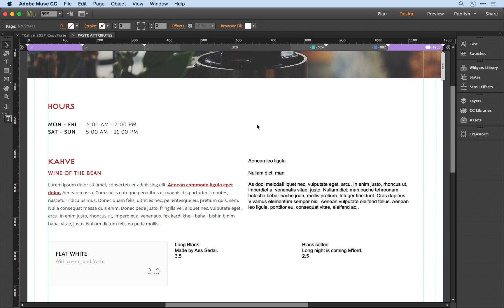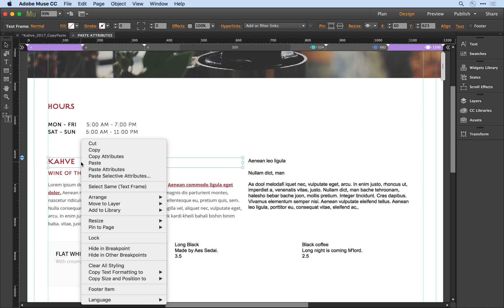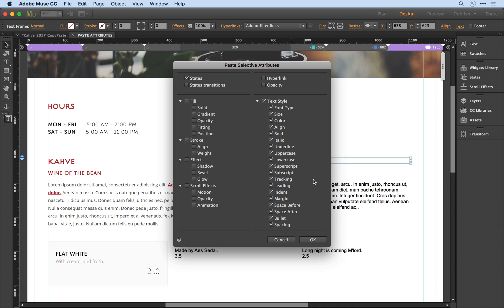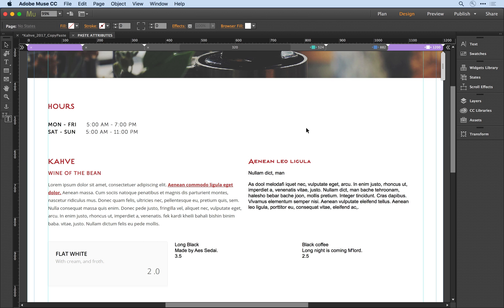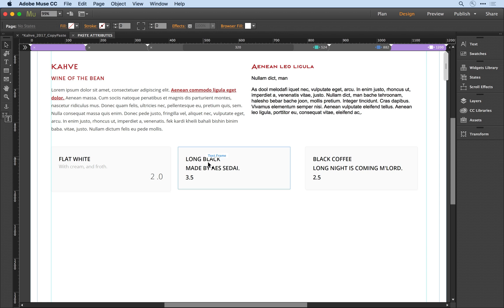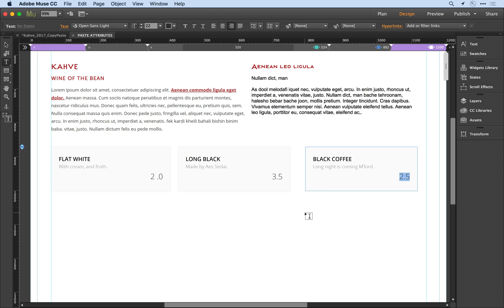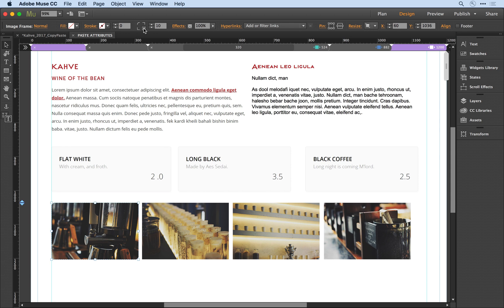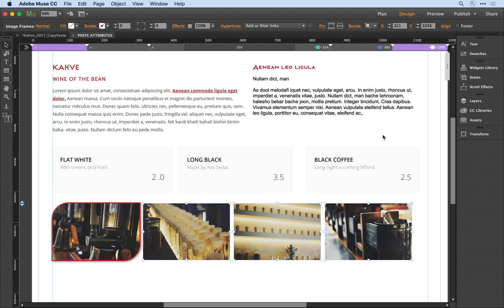Paste Attributes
Easily apply style attributes from one object to another